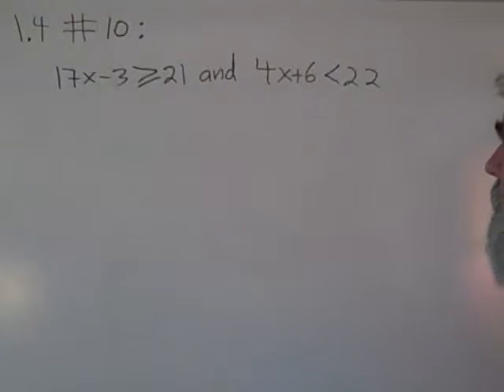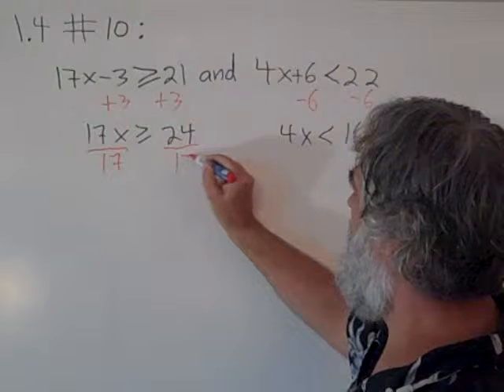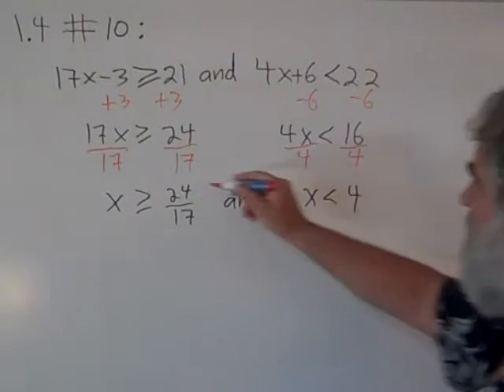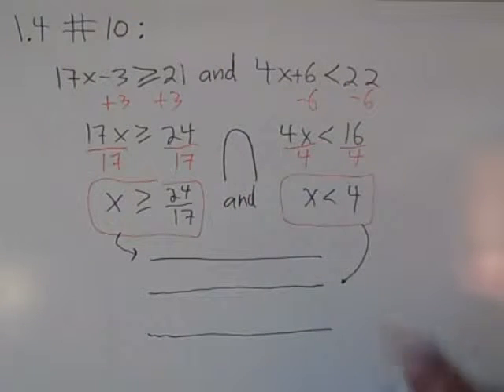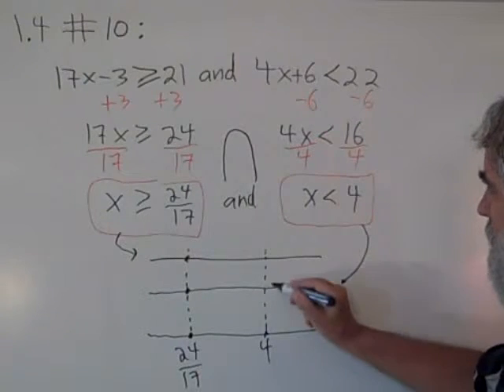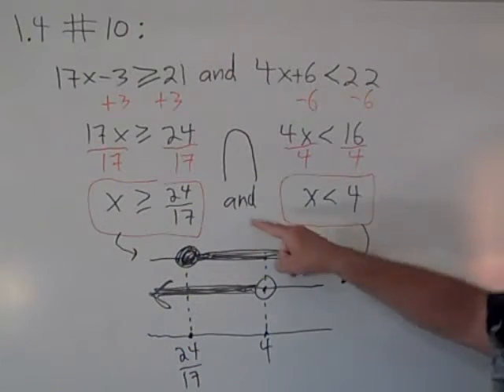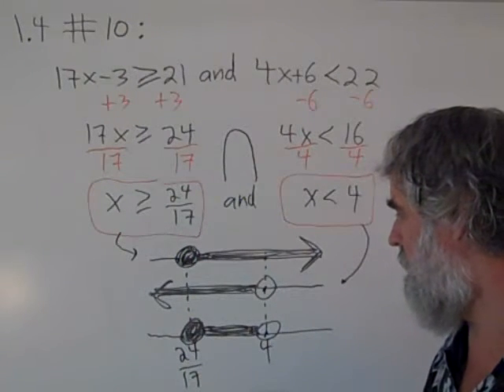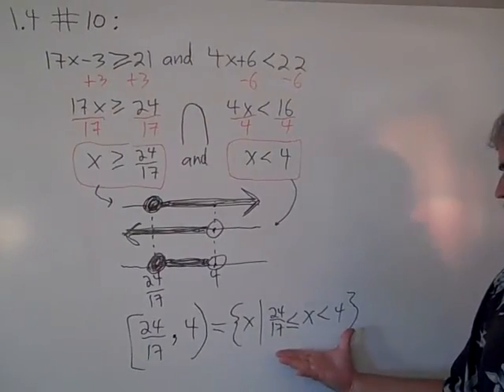IA 1.4 # 10